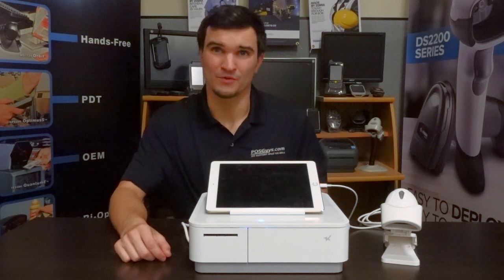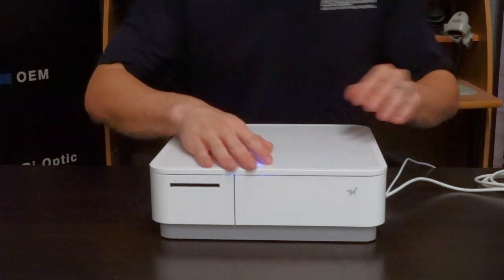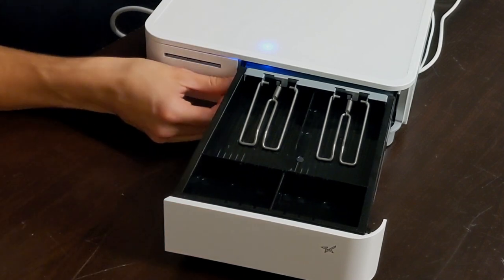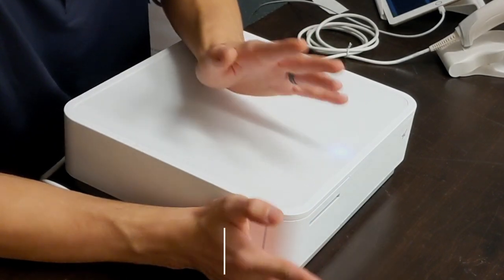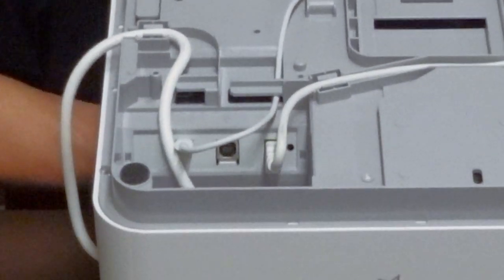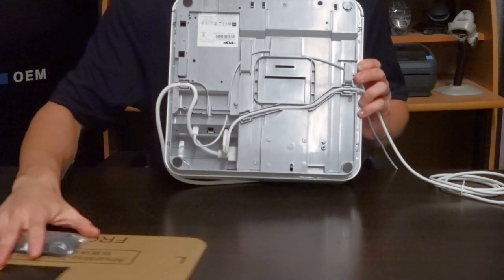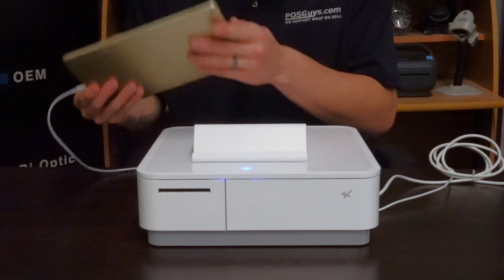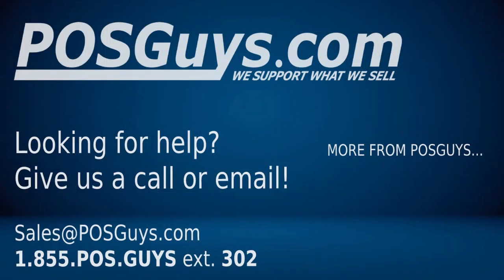Star Micronics mPOP Review - A Cash Drawer with a Receipt Printer?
Want a sleek looking POS system that pulls everything you need into one integrated unit? Star Micronic's mPOP might do the trick.

Star Micronics’s mPOP™, Mobile Point of Purchase, is the first hybrid for tablet POS that combines a cash drawer and printer peripheral. With convenient USB connectivity, this compact, stylish, yet fully integrated peripheral is an ideal solution for tablet and mobile device-based POS system.